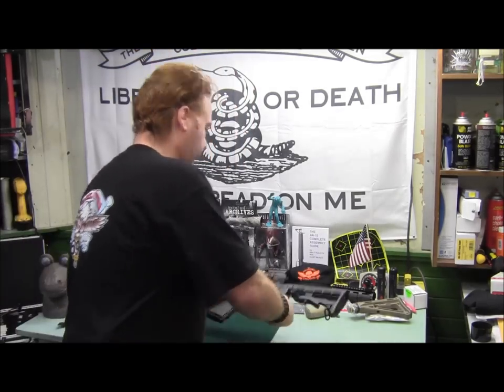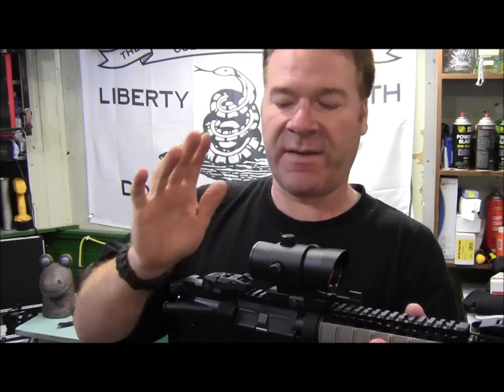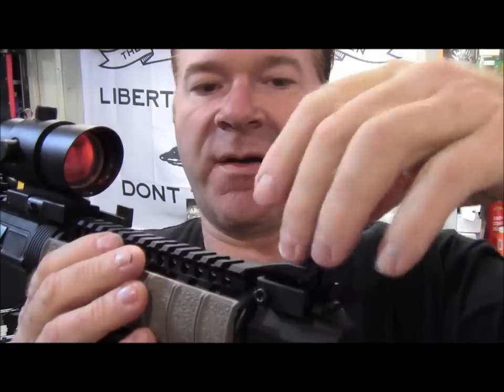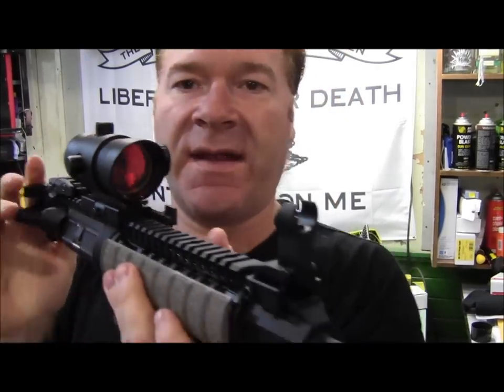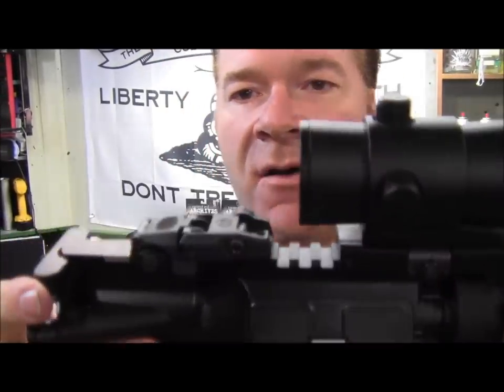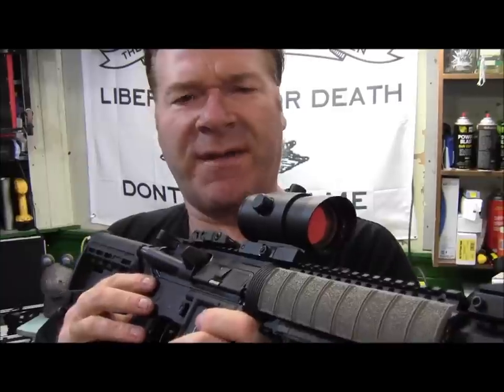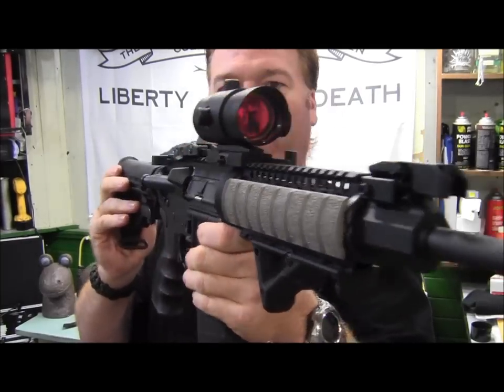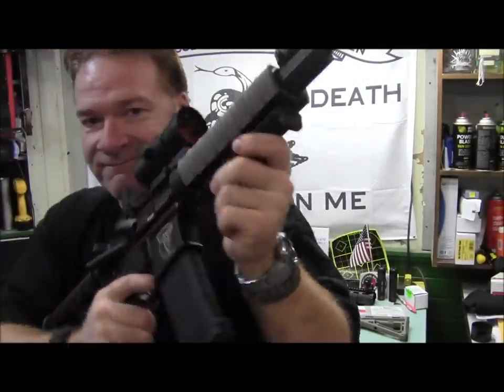DPMS AR-15 Oracle A3 Flat-Top Upper is complete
I have my AR-15 upper completed.
DPMS AR-15 Oracle A3 Flat-Top Upper, Midwest Industries front flip up,Magpul Gen 2 rear flip up, Daniels Defense Omega Rail, Magpul hand guard covers,Magpul AFG2.